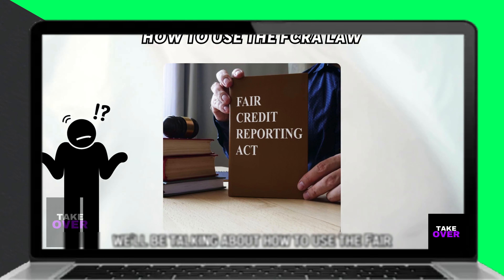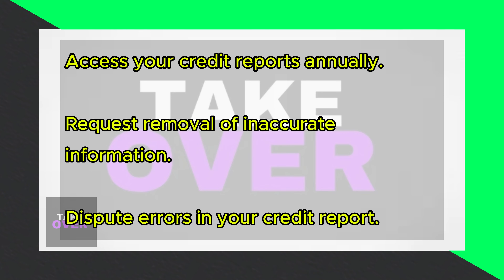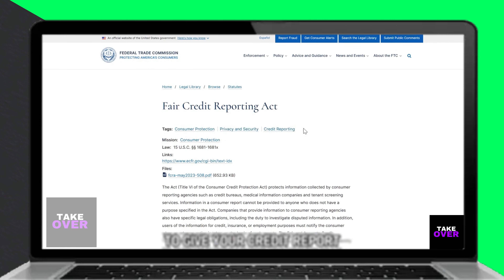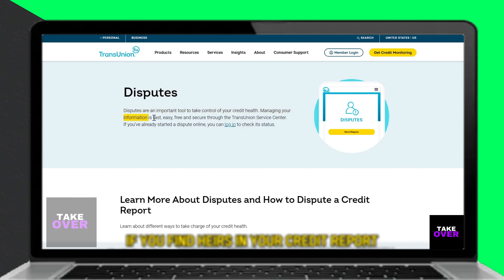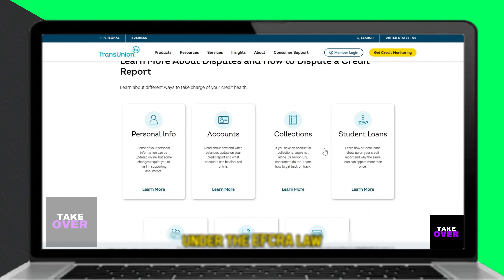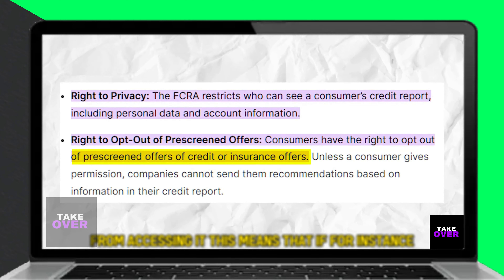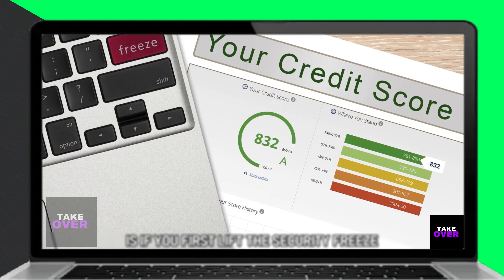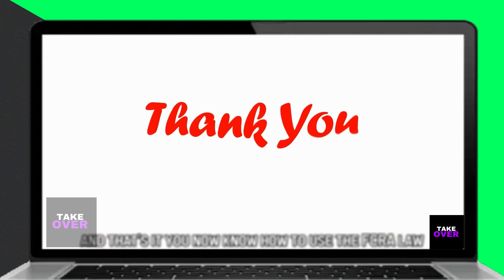How To Use The FCRA Law ( How Do I Use The FCRA Law? )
How To Use The FCRA Law ( How Do I Use The FCRA Law? ) . In this video tutorial I will show you how to use the FCRA Law.